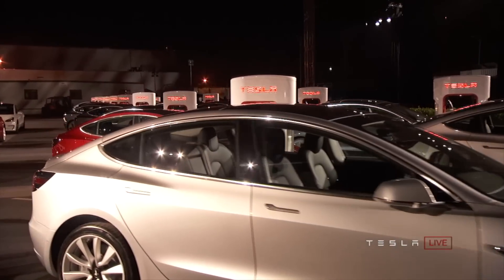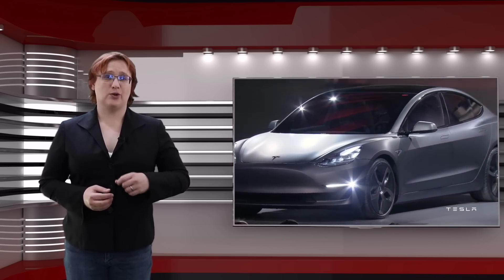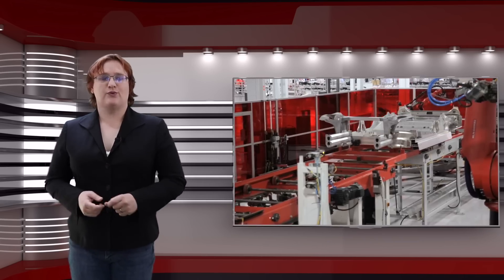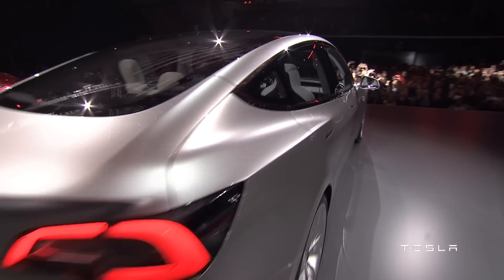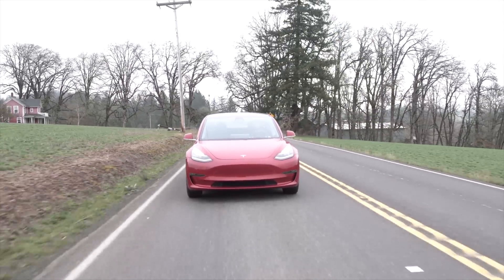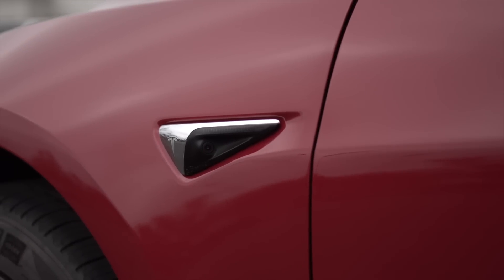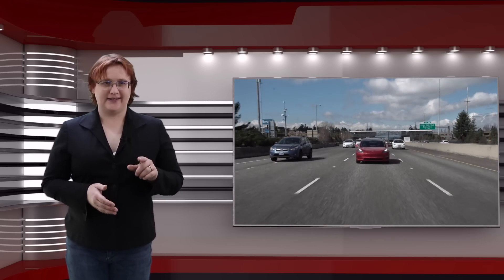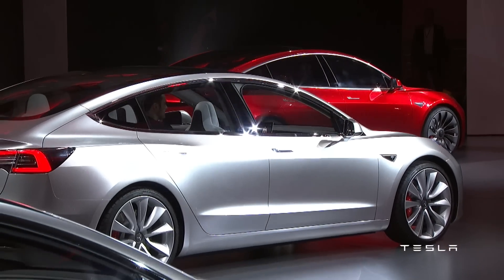Tesla Model 3 Dual Motor, Performance Dual Motor: What We Know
While the Tesla Model 3 has now been in production for nearly a year, the high-end mid-sized electric sedan has only been offered in range-toping additional options added, long-range rear-wheel drive configuration, meaning its sticker price has been far from the promised $35,000 headline price that Tesla announced back in 2016. That configuration, Tesla has always promised, would be released further down the road, alongside dual motor and high-performance dual motor variants.

This weekend, while we're still waiting for the base-level Model 3 to be announced, Tesla CEO Elon Musk confirmed the specifications and prices for the dual motor and performance dual motor Model 3 variants, essentially making the existing rear-wheel drive long-range model the second cheapest Model 3 you can buy next to the as-yet-unreleased entry-level model.

But what are the specifications for the dual motor models? Why do they have two different motor types in them? And what of the entry-level model 3? When can we expect that?